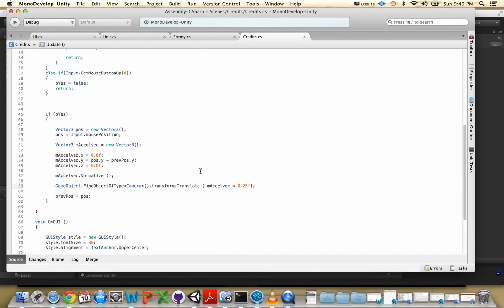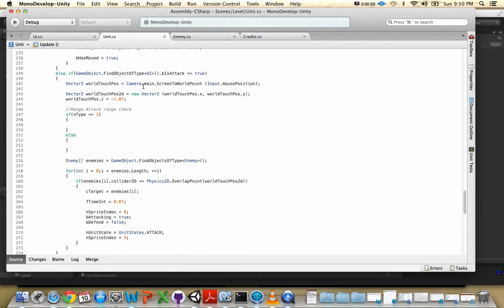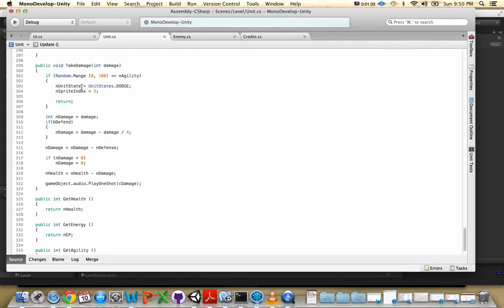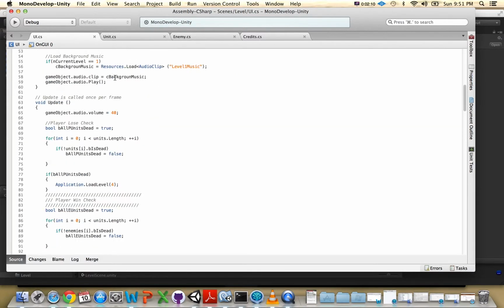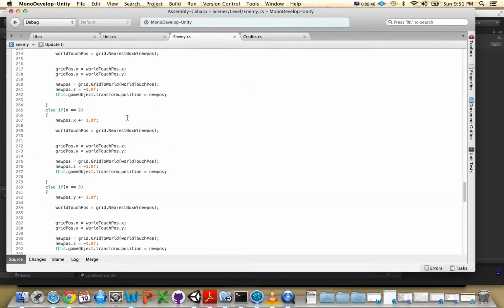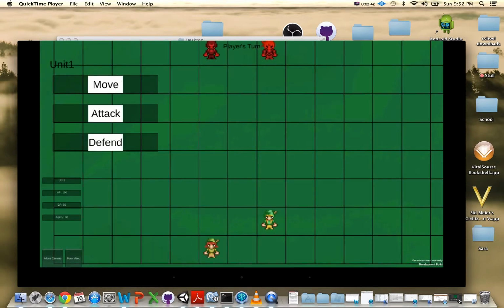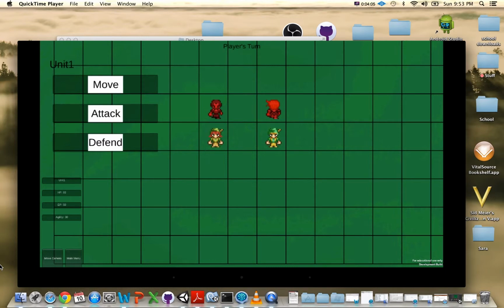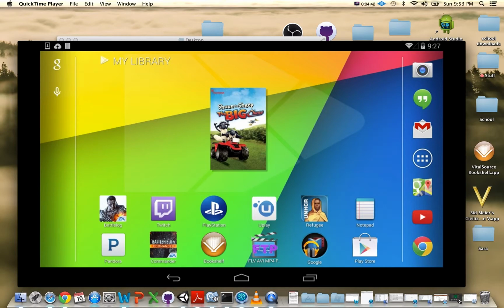Terra Wars Update Month 1 Week1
This is an update for week 1 of Mobile Game Development 1. TerraWars_v1.1.1